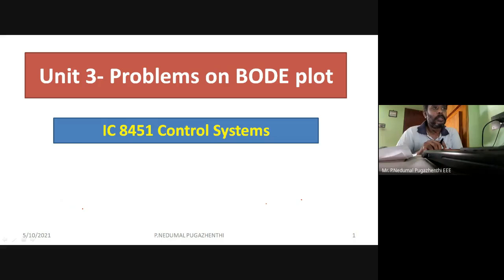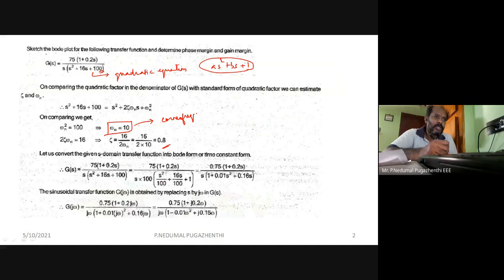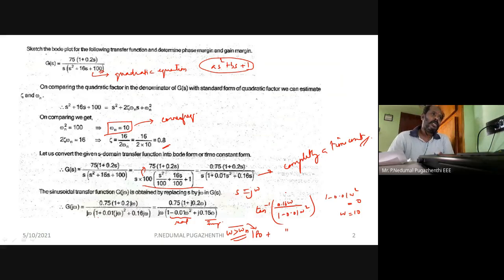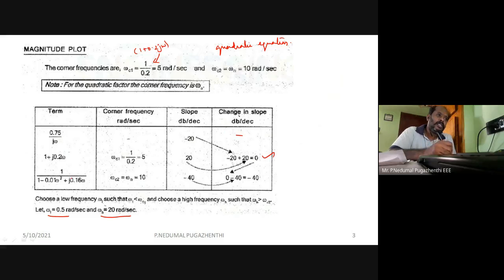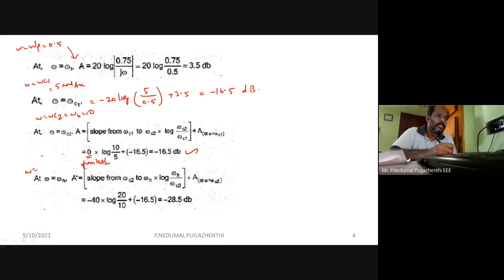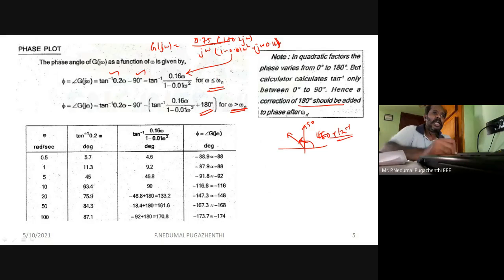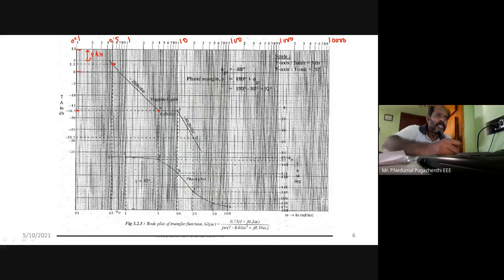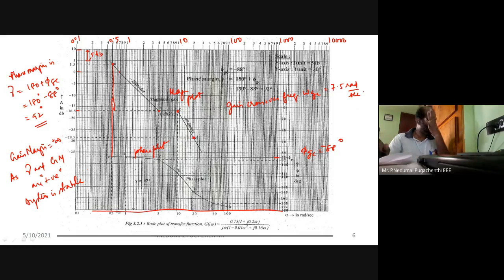Problem on Bode 3 (Transfer function having a Quadratic Term)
This lecture provides information about constructing BODE plot for a transfer function having a Quadratic Term